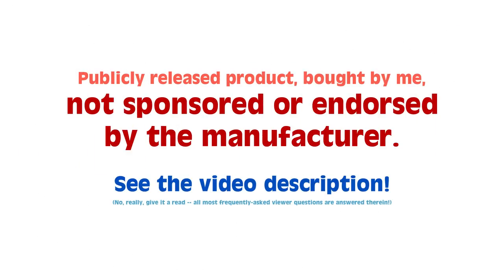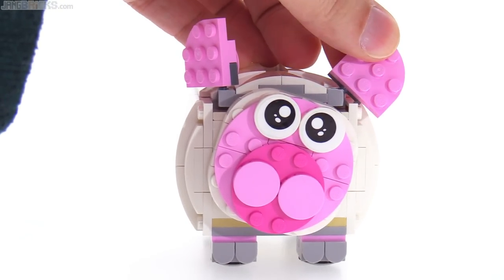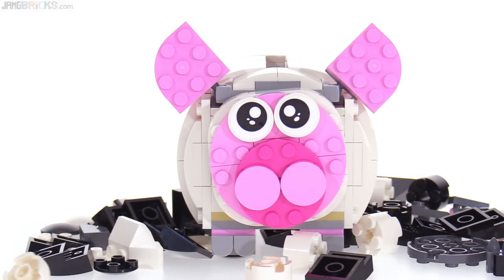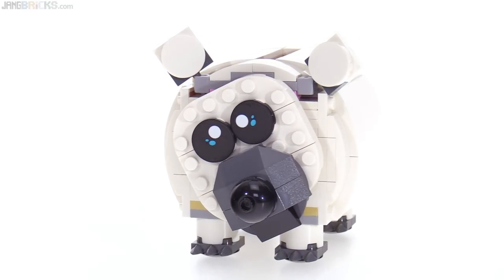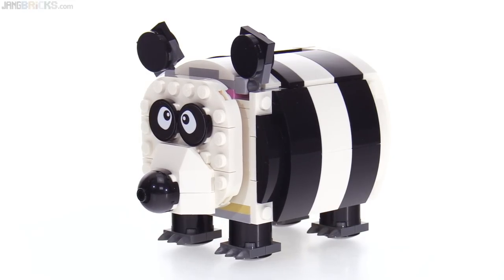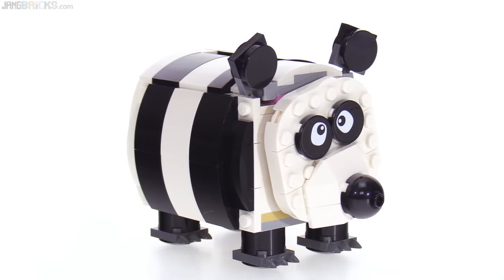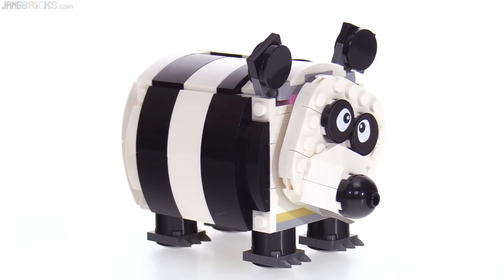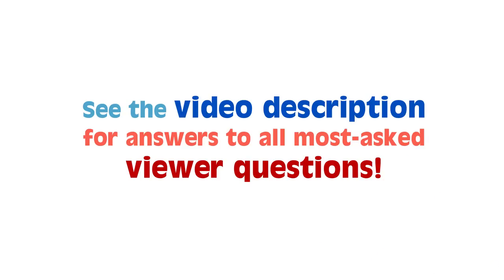LEGO Creator Mini Piggy Bank 3-in-1 promo set reviewed 🐷 40251